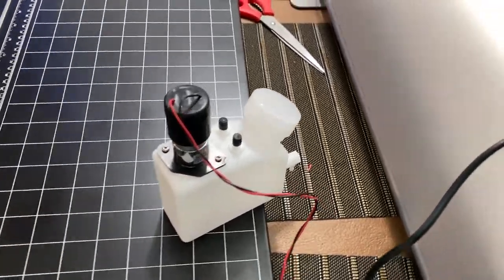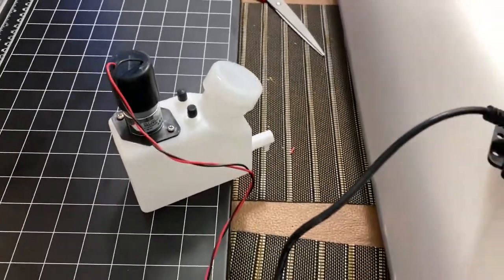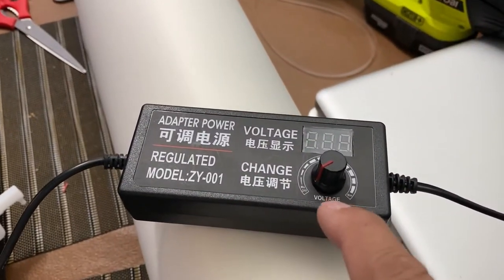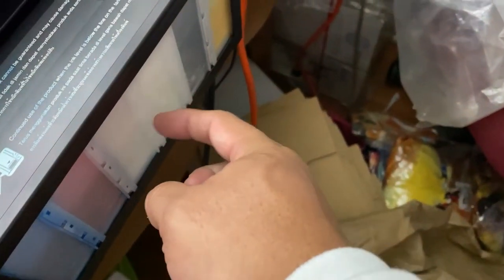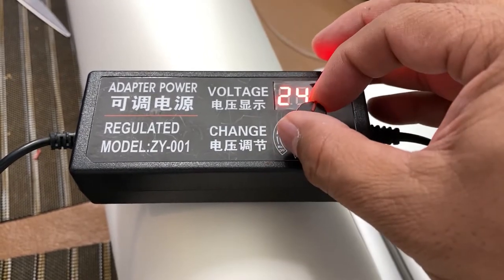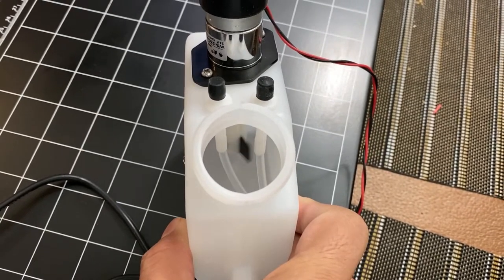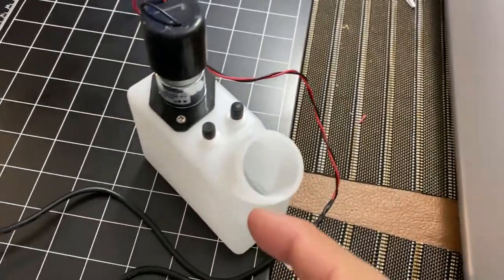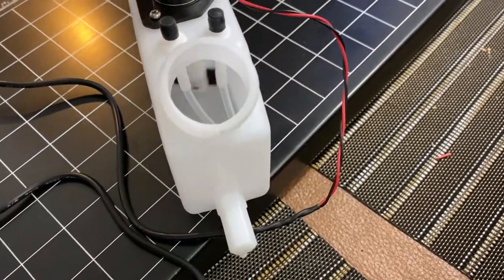McLaud DTF Vlog#30 Ink Stirrer